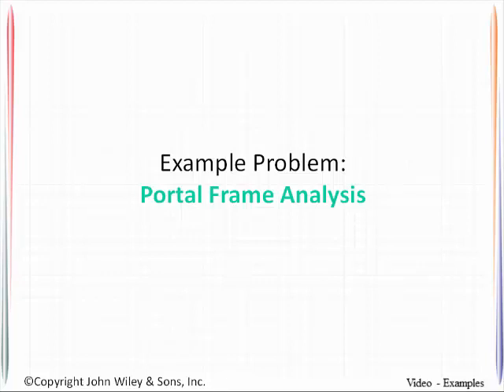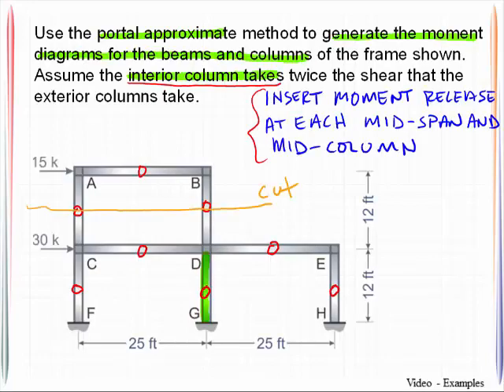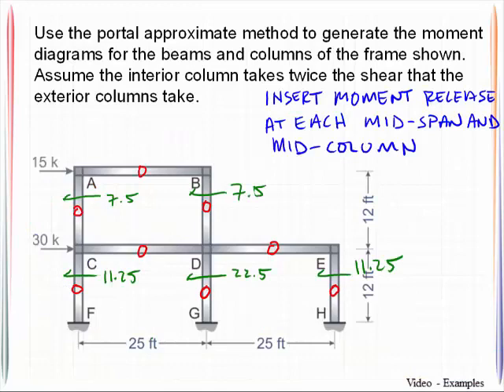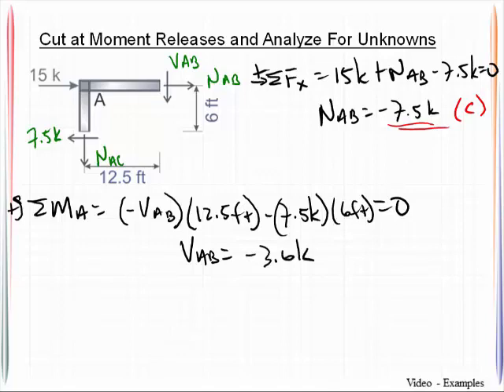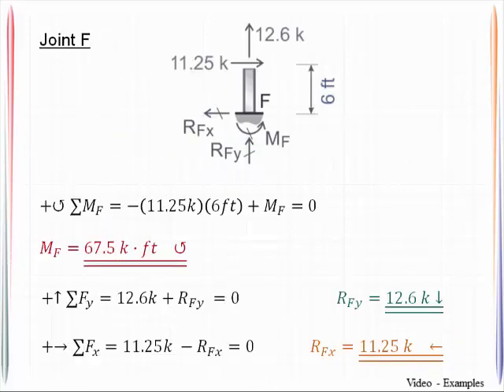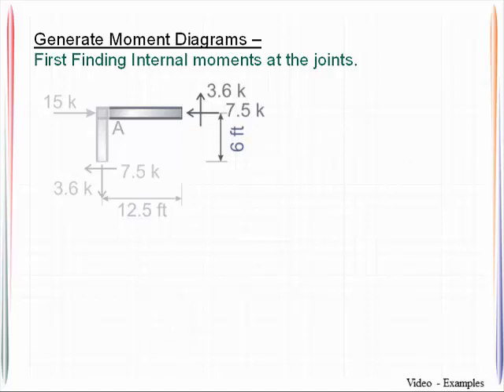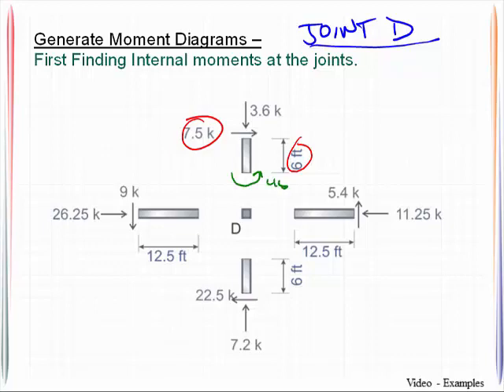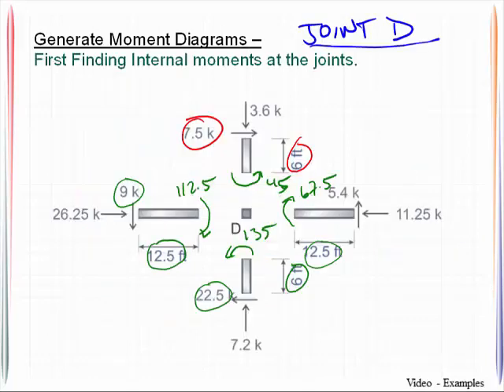VE 15_3 Approximate Analysis - Portal Frame